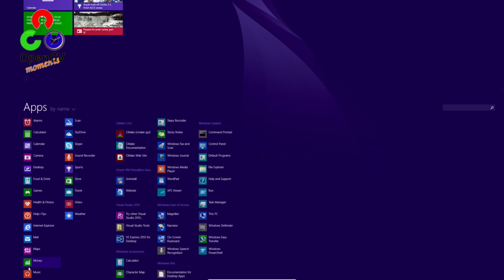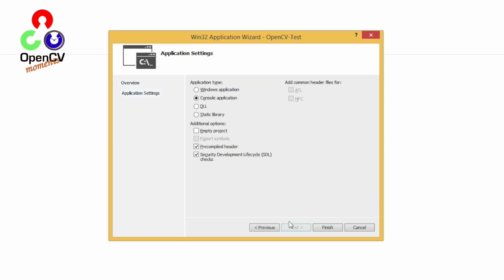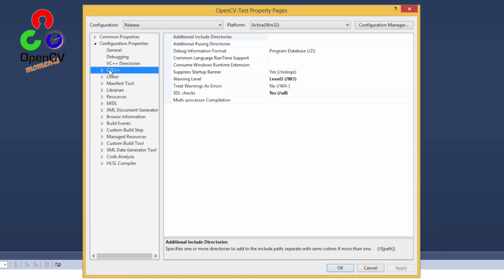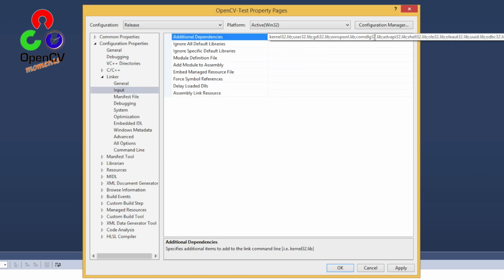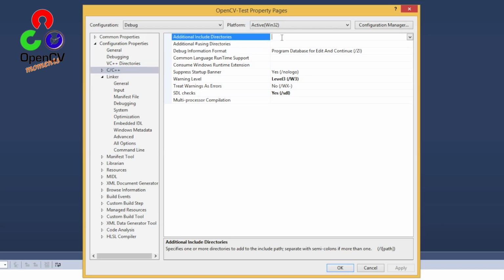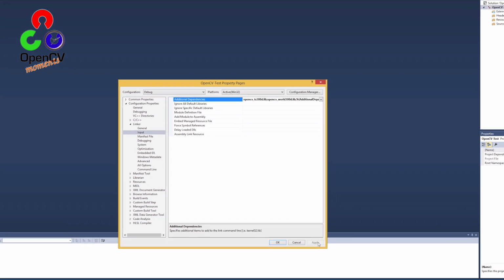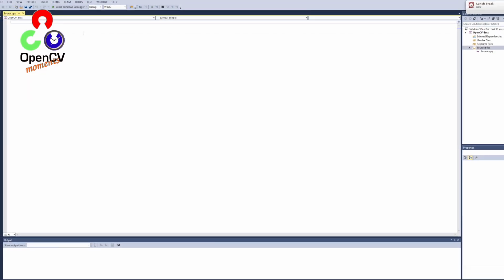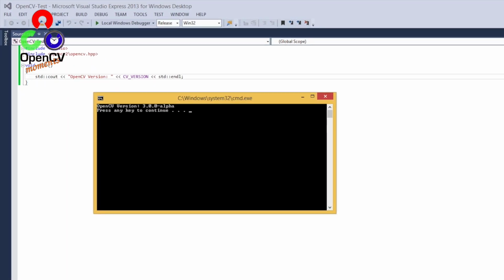OpenCV 3.0.0 with Visual Studio 2013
This video explains how to setup a Visual Studio 2013 project to use OpenCV 3.

Be sure to follow the instructions on the previous video to instal OpenCV 3 in Windows 8

Do you care about your privacy?
If you use it for 30 days my channel will be funded with a bonus.